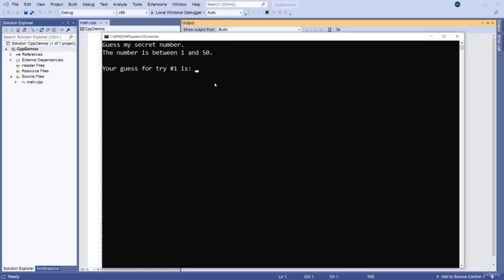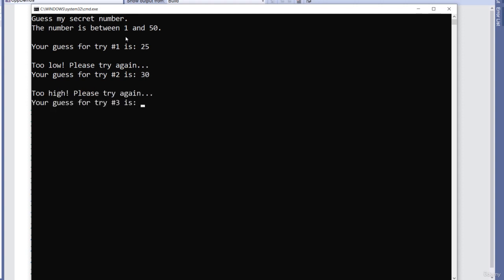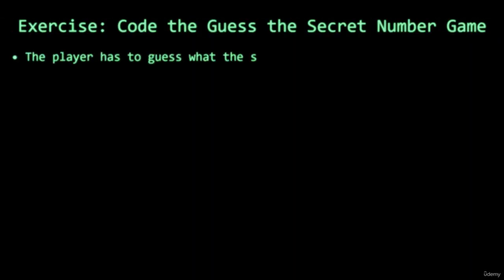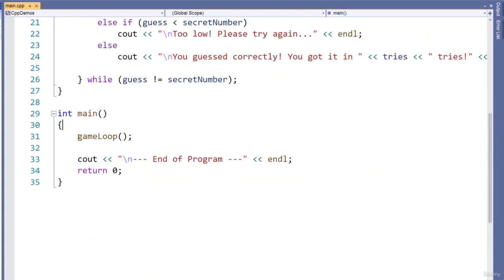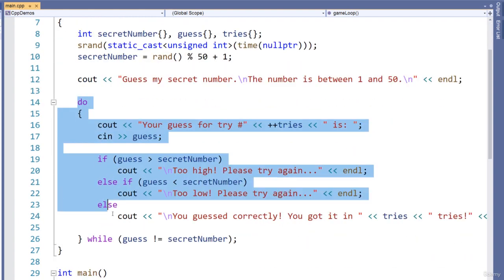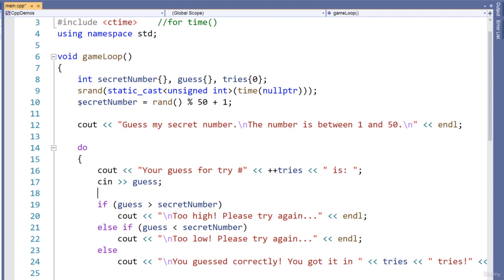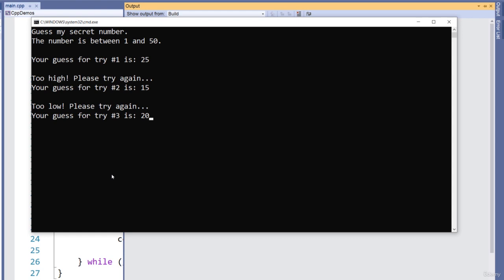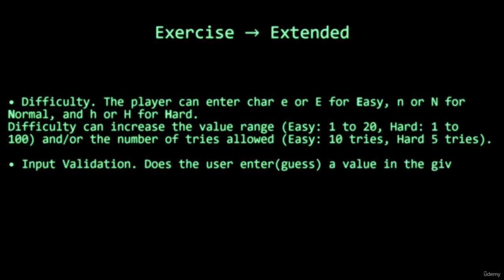27 Exercise Guess the Secret Number Game